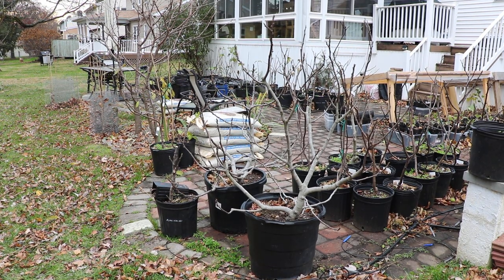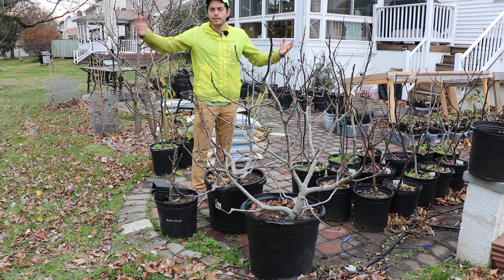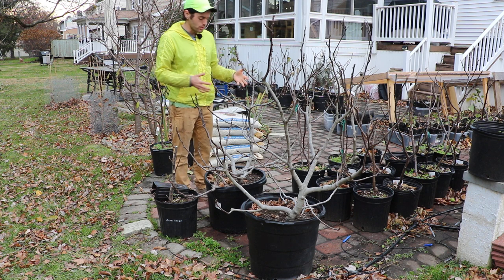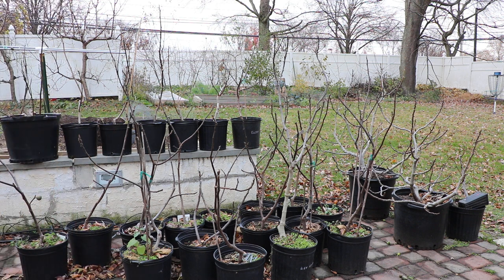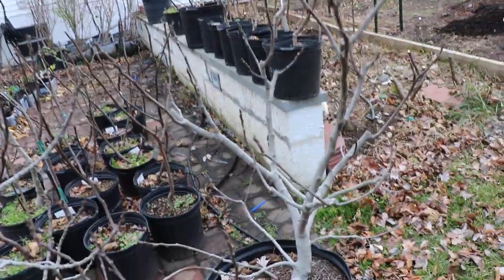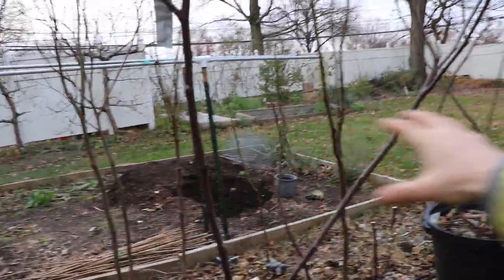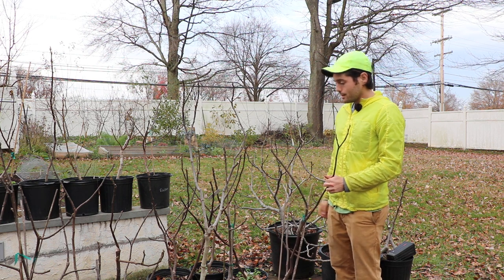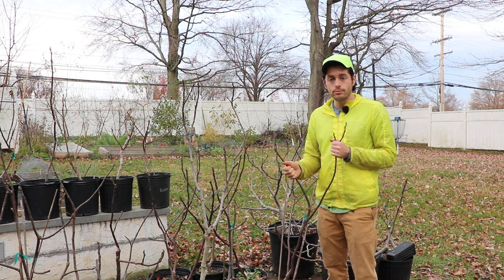Considerations on the Form and Pruning of Fig Trees